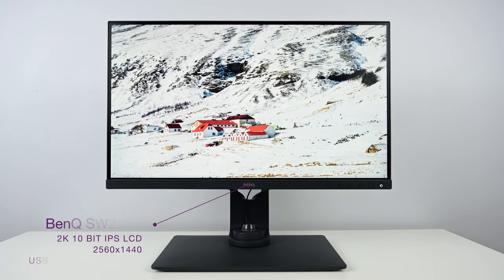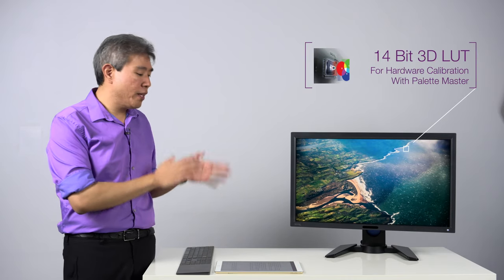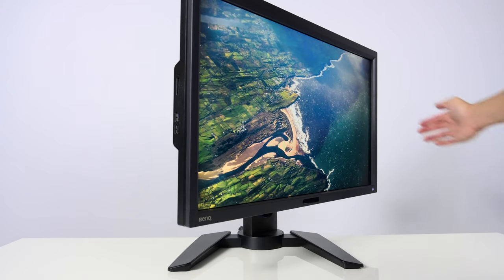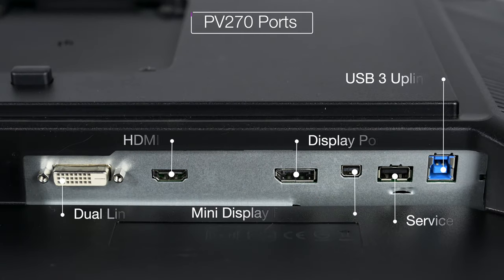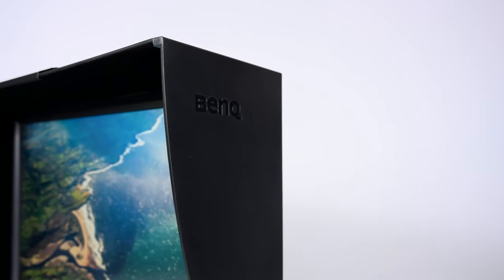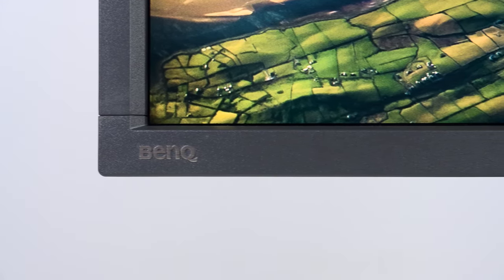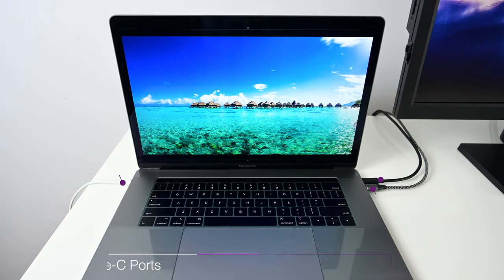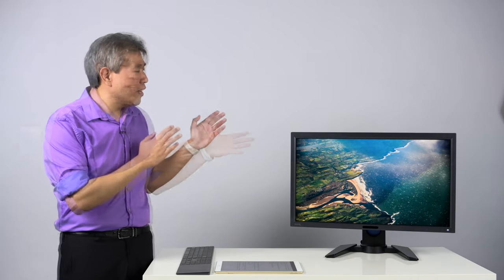A look at BenQ PV270 | 2K Hardware Calibrate Video Display Review!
Every now and then it is always good to look back and appreciate what have come before. In this case I have been the launch ambassador for all of BenQ SW Photographer Hardware Calibrated display. And part of this time BenQ have a companion display line for video work called the PV line, PV for Pro Video. I have not had a chance to review this display or played with it but I have always heard that this was at one point BenQ flagship pro displays. Well now I have got a refurbished one in for review and in this video, I will do just that. A few things to note is that currently the PV is discontinued and the direct replacement for this model is the SW270C which uses the same panel on the inside but with better technology and added modern electronics and connections.

A few things to note about the PV270 or things that I find impressive is the following.
1. This panel has display uniformity feature that predates the SW line. This feature is now present in the SW270C and SW321C.
2. I love the touch capacitive buttons on the display.
Otherwise please watch this review to find out more.

Art Suwansang